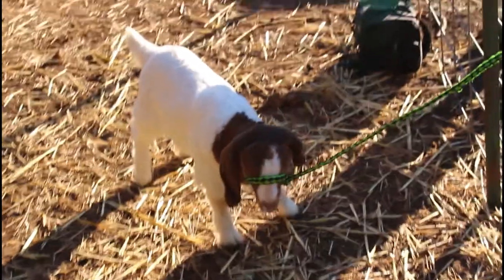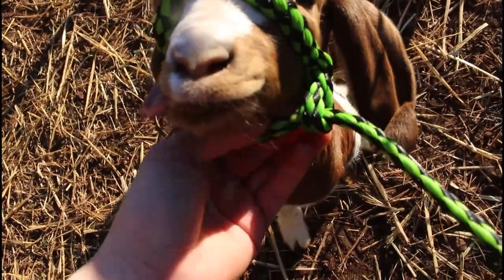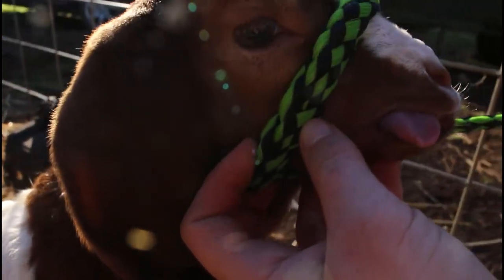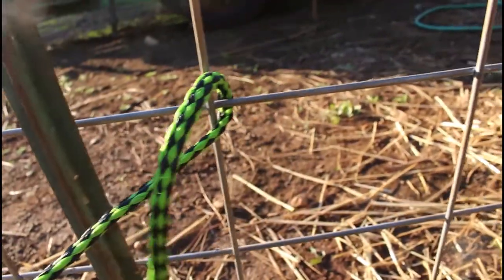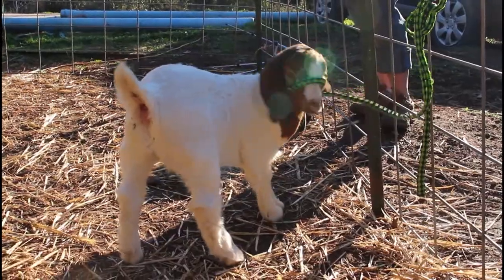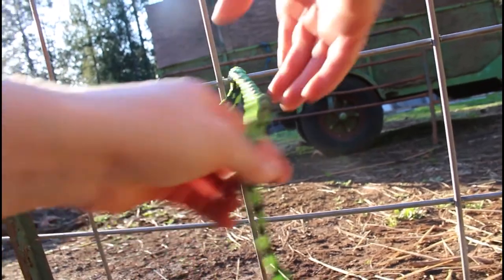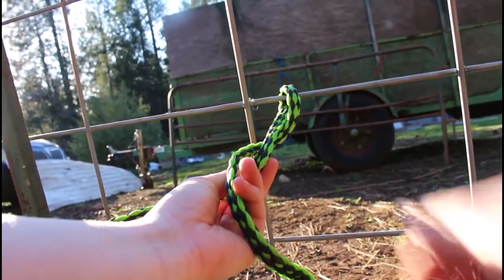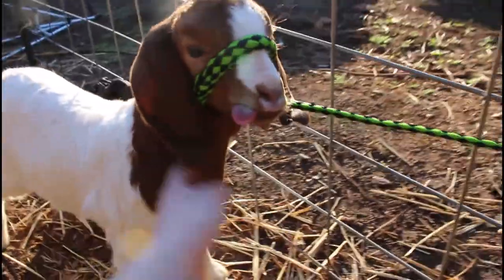Halter Training Your Market Goats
Are you struggling to get your goat to calm down on a halter? Does your goat panic anytime you try tying him to the fence?

If so, I can help. Today I will break down halter training to show you step by step how to halter, tie, and train your goat.

Halter training is such an important first step when you get your goat home. In order to succeed at every part of training, first you want to do this step well!